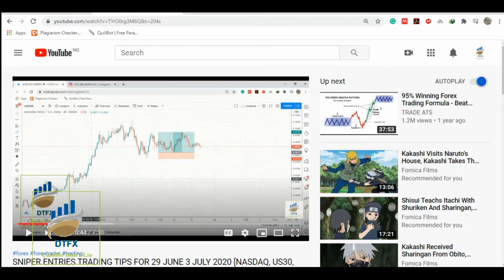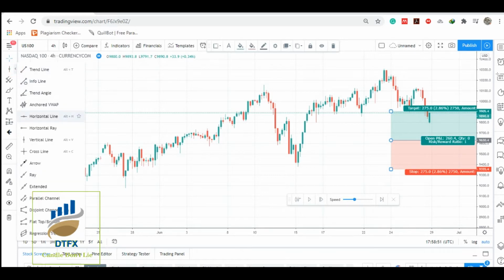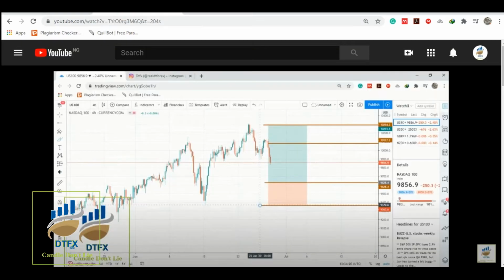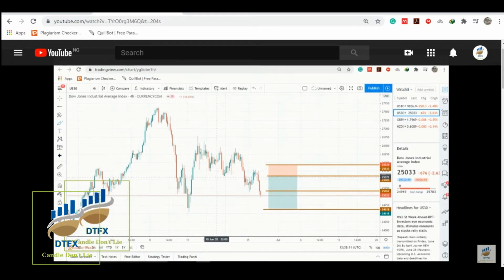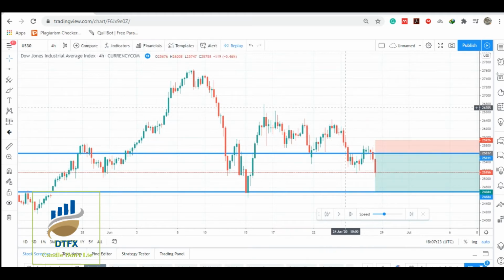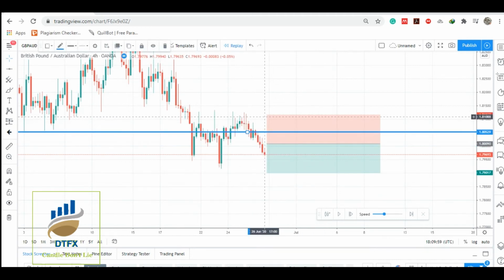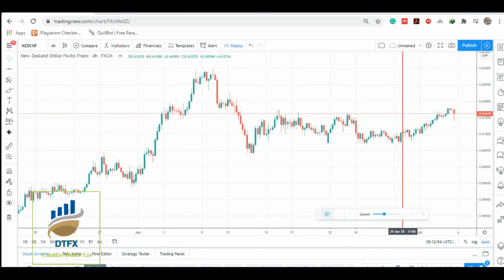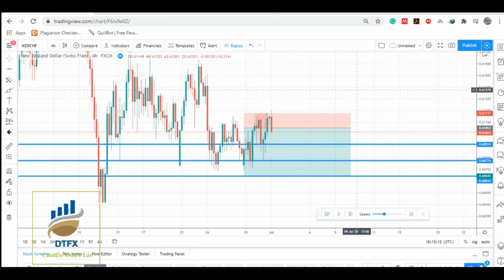HOW I MADE 50% OF MY FOREX EQUITY IN A WEEK WITH SNIPER FREE TIPS for 29 JUNE 3 JULY 2020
FREE TIPS WITH SNIPER ENTRY FOR [NASDAQ, US30, NZDCHF, GBPAUD ]

JOIN OUR MENTORSHIP PROGRAM AND LEARN BEST STRATEGY THAT GIVE YOU SNIPER ENTRY AND MINIMUM OF 1:3 RISK TO REWARD IN ALL TRADES